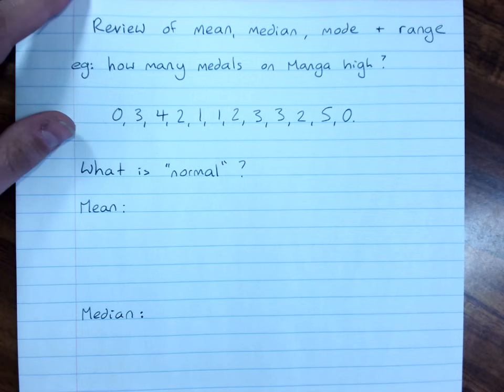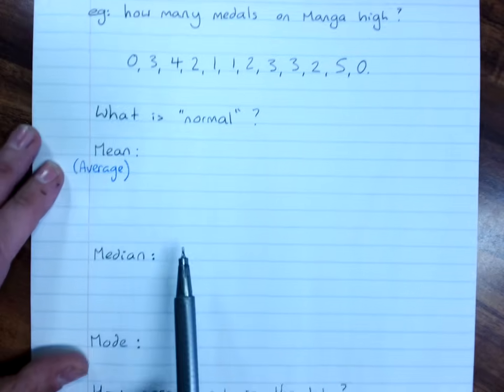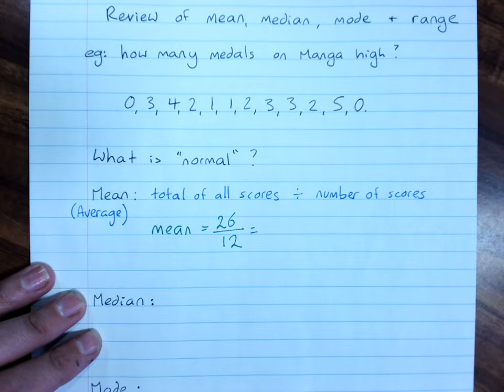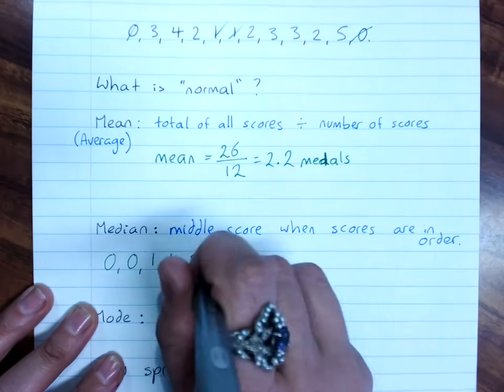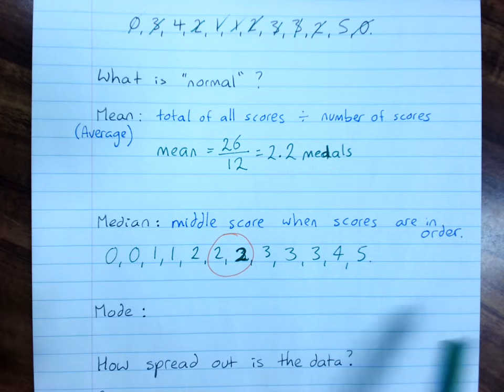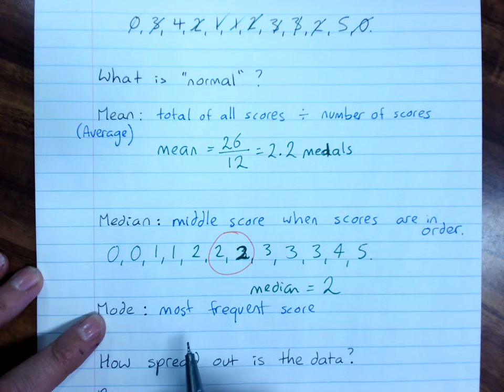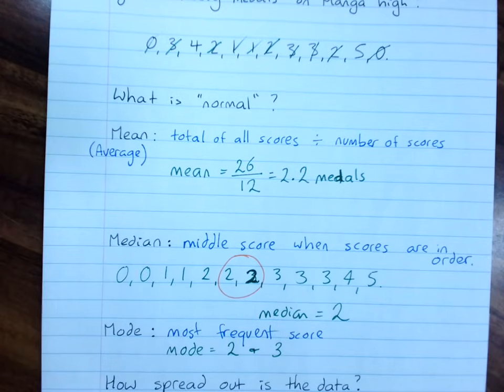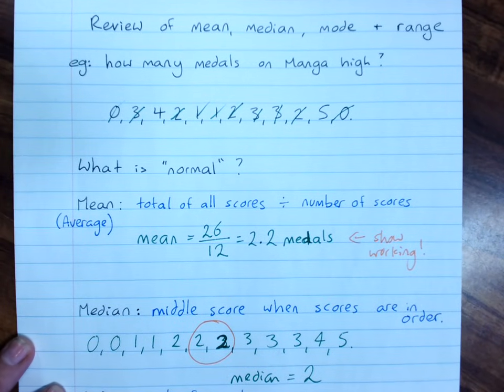Review of mean, median, mode and range